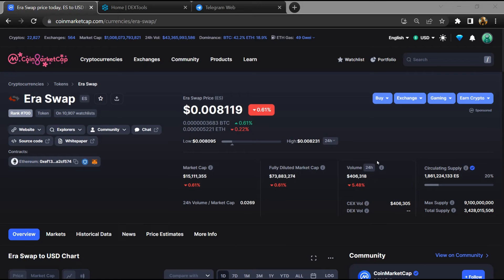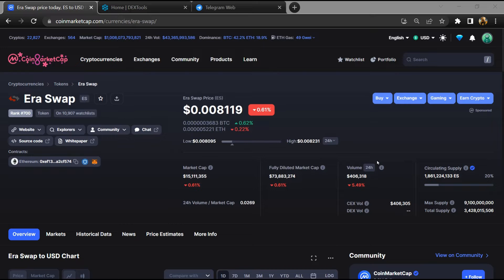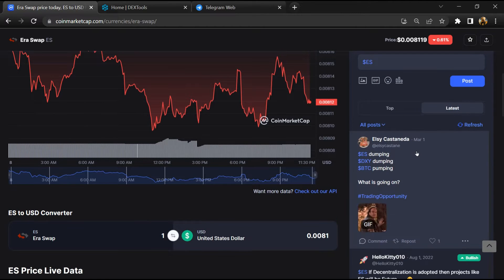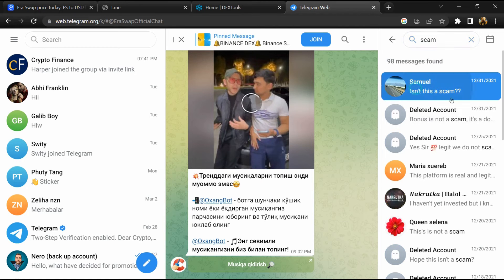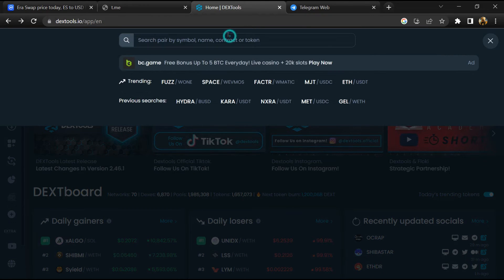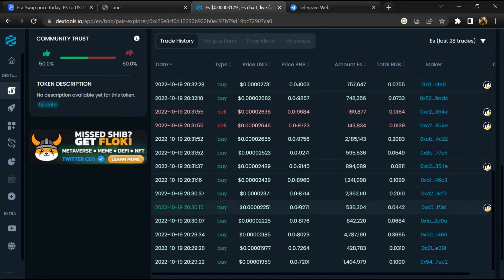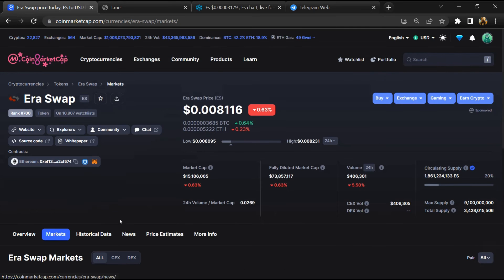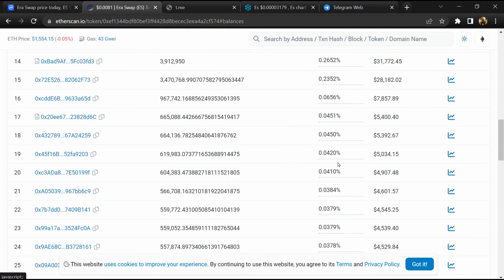Is Era Swap (ES) Token Scam or Legit ??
In this video, I am going to share that Era Swap (ES) Token is legit or a scam. I have made videos based on online data, I am not a financial advisor investing in crypto at my own risk.